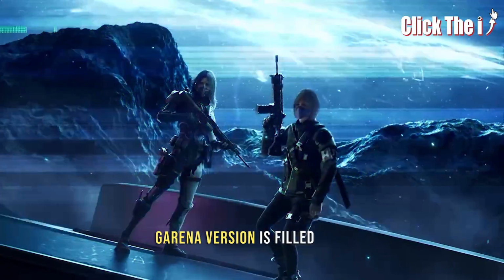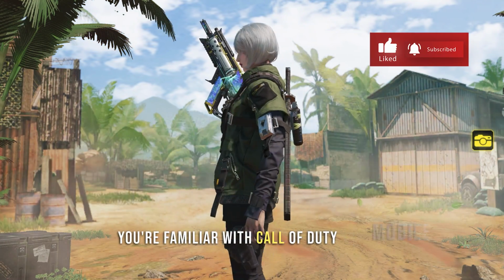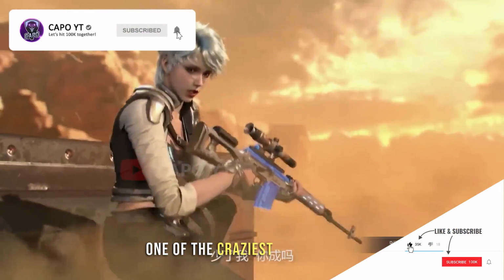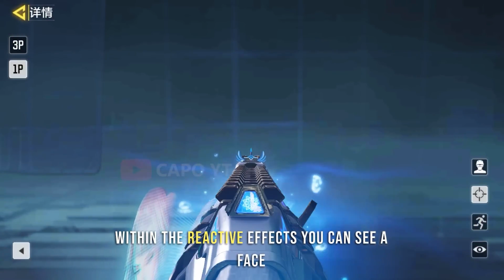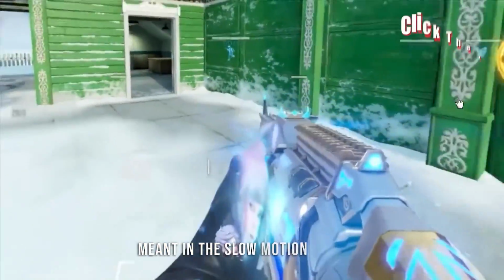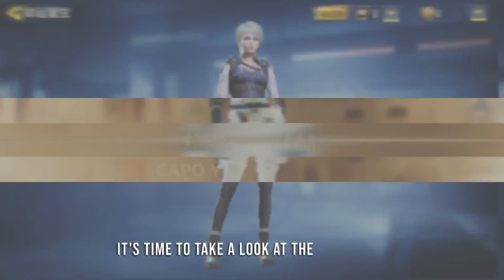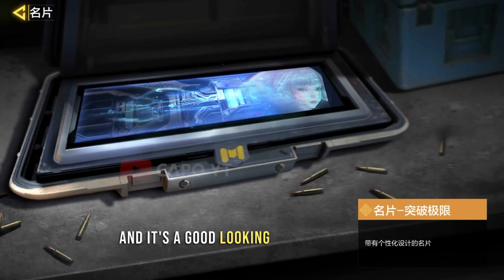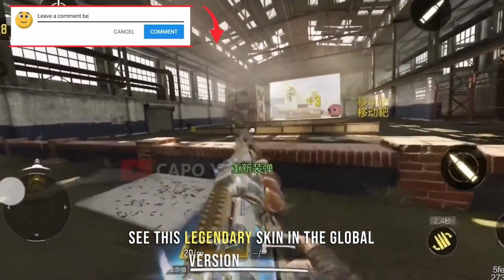2 Upcoming Legendary Guns Leaked | Destiny Reborn Draw | AK117 Bai Yuekui | COD Mobile | CODM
They should add them ICR-1 and M4 to global too! 😑🥹

Mythic M4 Season 6 Battle Pass Season 6 Lucky Draws Season 6 Crates Season 6 Bundles Battle Pass Vault BP Vault Season 6 Lucky Draws Season 6 Crates Season 6 Bundles Templar Couteau's Oath PP19 Bizon Oath's Defiance Fiona St. George Flamewing Grau 556 Burned Soul Crash Steel Sovereign Kilo 141 Legion's Spear Artery Lady Rowan XPR-50 Broken Will MAC10 Bast Idol Salah Death's Scion Umber Cloud Draw KSP 45 Jolted Radio Alias Signal Jammer Constillation Mythic Drop Mythic EM2 Eclipse Phaser Neon Paint Draw RUS 79U Custom Job David Mason Bandit Bright Gold Mythic Drop Mythic FFAR1 Bright Blade Kui Ji Faded Shadow Mythic Templar Liquid Light Draw Krig 6 Slick Chrome Scylla Street Sentinel Season 5 FOR YOU Draws MAC-10 Bast Idol Legendary Krig 6 Slick Chrome Scylla Street Sentinel Mythic FFAR 1 Bright Blade Kui Ji Faded Shadow RUS-79u Custom Job Draw David Mason Bandit KSP 45 Jolted Radio Alias Signal Jammer Clean House Draw Legendary Captain Price J358 Heavy Handed Kevin Durant Draw LAPA No 35 Chaos & Order Mythic Drop Mythic Redux Oden Divine Smite Prophet Arbiter  Astronomy's Heart Draw AK-47 Moon Shadow Tempest Blade of Twilight Kevin Durant Legendary LAPA Phoenix Inferno Lucky Wheel Legacy Type 25 Portnova Ghost Aquatic Fusion Draw Legendary Manta Ray Aquarian Blade Makarov Light's Echo Volcanic Ash Draw OTs 9 Malebranche Lazarus Demonic AK-47 Moon Shadow Tempest Blade Twilight Chaos Order Redux Mythic Oden Divine Smite Templar's Shadow Iron Mask Legacy Type 25 Phoenix Inferno Portnova Ghost Seeing Double Draw Writing Walls Draw HDR Persuasion Klepto Sound Obsession Draw Peacekeeper Vivid Notes Artery Rhythm Shock Magenta Shocks Draw UL736 Electric Light Cipher Tokyo Cruiser Dark Beats Draw CR-56 Twisted Visions Balanced Brilliance Mythic Drop Mythic QQ9 Dual Kinetics Rockin The Block Draw Legendary M4 Iron Song Killgore Vengeful Flames Dark Gunman Mythic Drop Mythic Holger 26 Dark Frontier Kreuger Black Hat Triple Threat Draw Nyx Starstruck HS0405 Songstress Snowstorm Draw Maddox Avalanche Kestrel Snowfall Busted Fate Draw GKS Mystic Cards Demir Dark Spell Ultraviolet Mythic Drop AK47 Radiance Scylla Light Runner Dragonfire Draw MAC 10 Dragon's Might Shadowfall Cute As A Carrot Draw M13 Carrot Cutie Scylla Adamant Blade Flaming Lotus Mythic Drop Mythic DL 033 Lotus Flames M13 Carrot Cutie Dragon Fire Draw MAC10 Dragon's Might Opera Assassin Draw AS VAL Beijing Operation Oracle's Tech Draw Dingo Scarlet Oracle Techno Aim Draw Legendary Outrider Techborn MX9 Heartless Prestige Temple Keeper Lucky Box Lost Samurai Lucky Box Golden Ultraviolet Mythic Drop AK47 Radiance Scylla Light Runner Mythic AK47 Radiance Legendary HS0405 Mythic DLQ33 Lotus Flames Smash Smash Draw PP19 Bizon JINGLE-55 Cosmic Silverback New BR Class Holiday Redux Draw DLQ Holidays AK117 Holidays Doggfather Holiday Draw DLQ Bass Booster KRM 262 Ejector Mythic Kilo 141 Demonsong Rock and Requiem Mythic Drop Price Kilo 141 Demonsong Urban Tracker Kryptis Dominion Mythic M13 Morningstar Ghost Azrael Draw Urban Tracker Event In Garena Free CP Event AK47 Dark Gunman Mythic Drop Type 25 Steel Blue Witch Doctor Beta
Call of Duty Mobile Battle Royale Battle Royale Class Frank Woods American Bulldog Detente Mace Armorer AK47 Frostbrand Magma Eruption Firebreak AK117 Holidays DLQ Spectre Dark Side Nikto Huntress Gunzo Call Duty Mobile Battle Pass BP Anniversary Upcoming Draws Dataminers Hole iFerg BobbyPlays Hawknest Squally